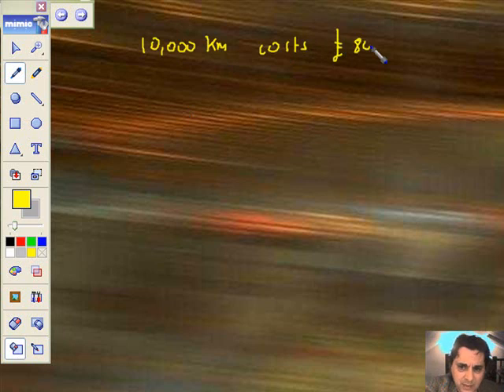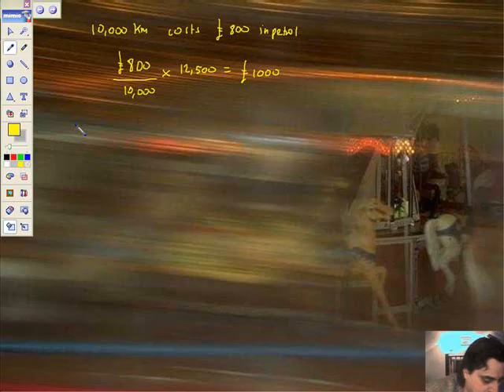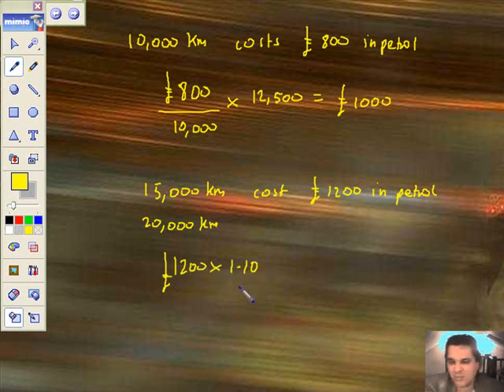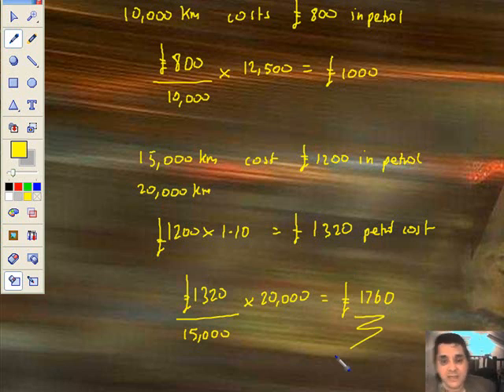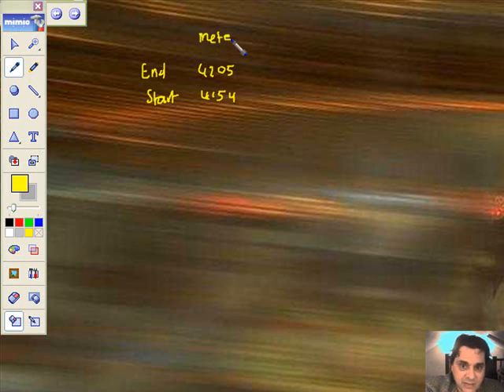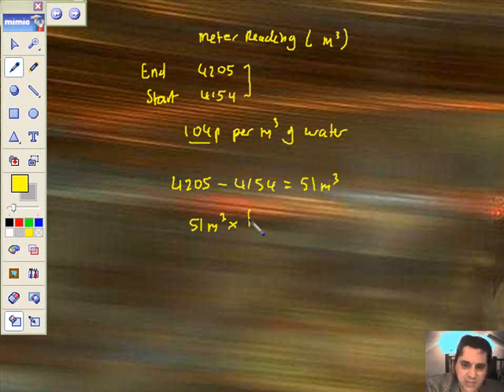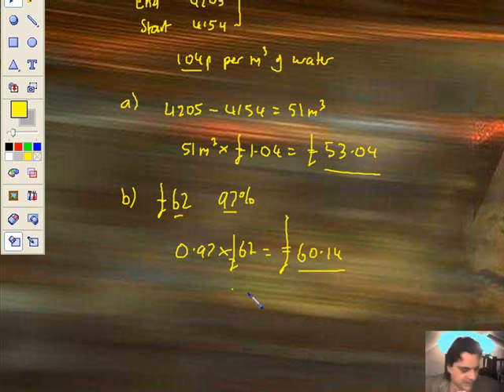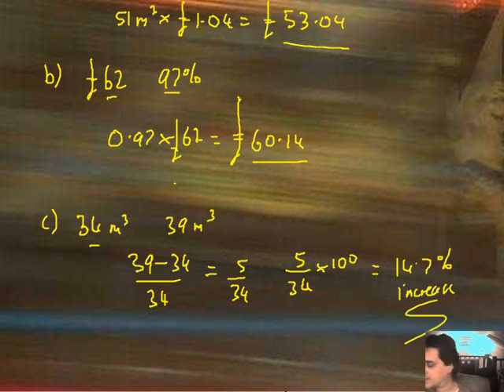u3 f 4 assess 2